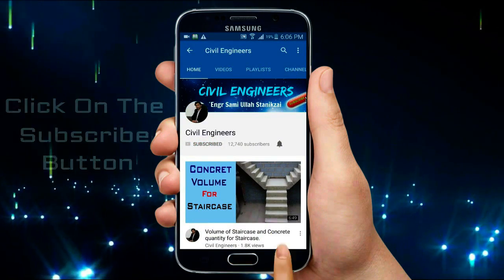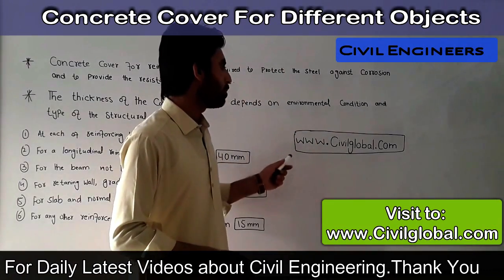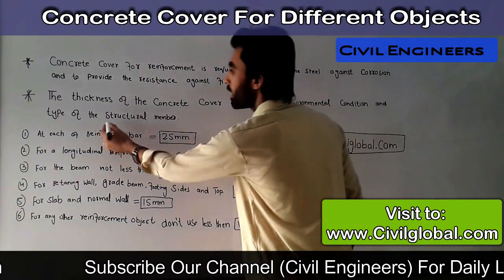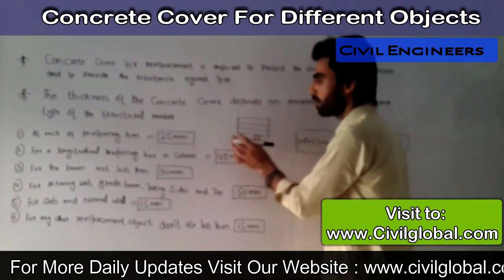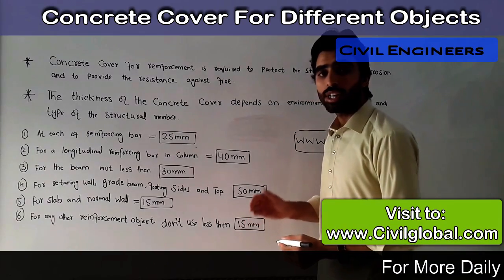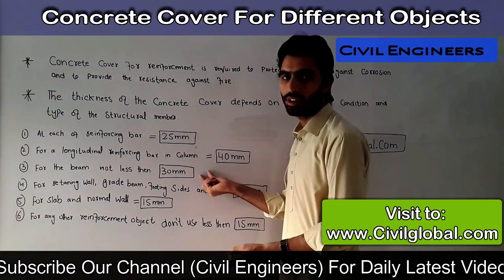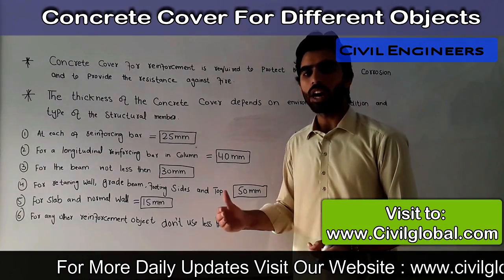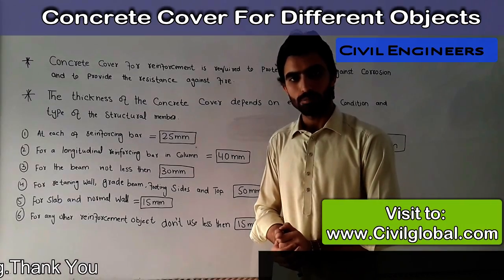Concrete cover for different objects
Concrete cover for different structure members